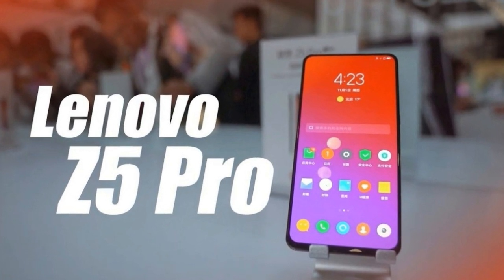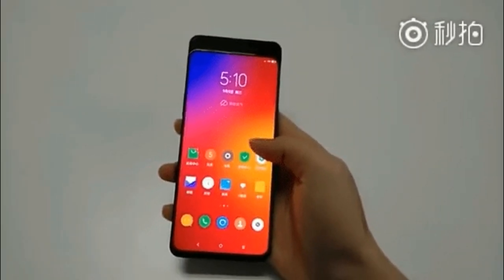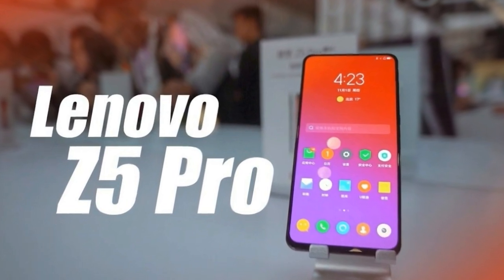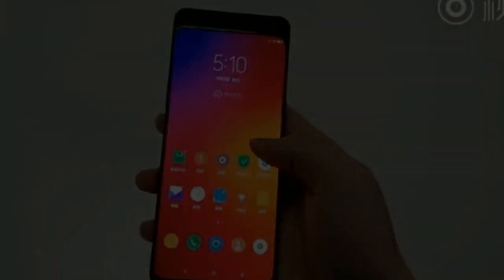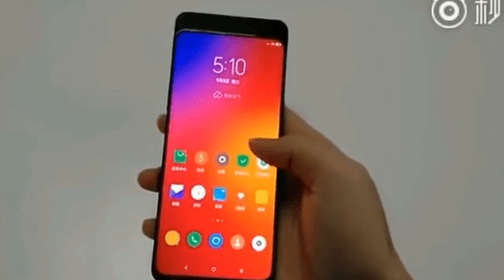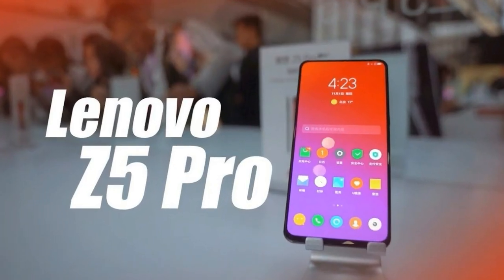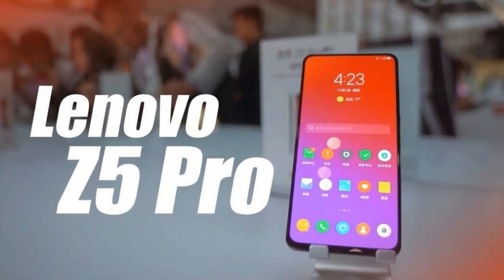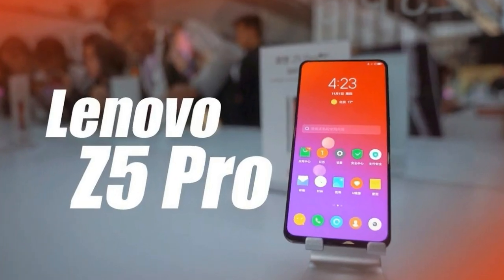Lenovo Z5 Pro - Price & Specifications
The Lenovo Z5 Pro mobile features a 6.39" (16.23 cm) display with a screen resolution of 1080 x 2340 pixels and runs on Android v8.1 (Oreo) operating system. The device is powered by Octa core (2.2 GHz, Dual core, Kryo 360 + 1.7 GHz, Quad core, Kryo 360) processor paired with 6 GB of RAM. As far as the battery is concerned it has 3350 mAh. Over that, as far as the rear camera is concerned this mobile has a 16 MP + 24 MP camera Exmor-RS CMOS Sensor supporting a resolution of 4616 x 3464 Pixels and the front snapper is powered by a Exmor-RS CMOS Sensor. Other sensors include Light sensor, Proximity sensor, Accelerometer, Compass, Gyroscope. So, does it have a fingerprint sensor? Yes, it does. For graphical performance that can make games run smoothly, this phone has got a Adreno 616 GPU. On board storage is at 64 GB with the option to expand the memory by No. Design is one of the most important factors when it comes to mobiles. This phone is 9.3 mm slim and weighs 210 grams.